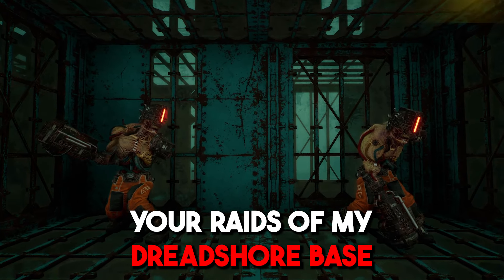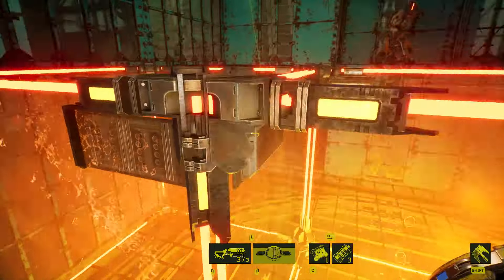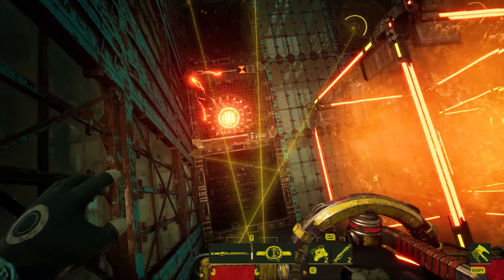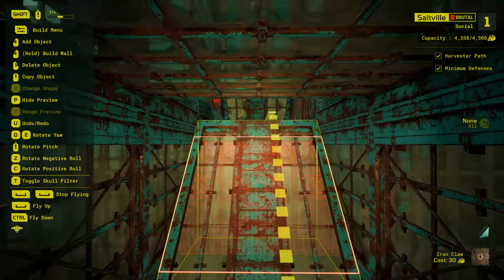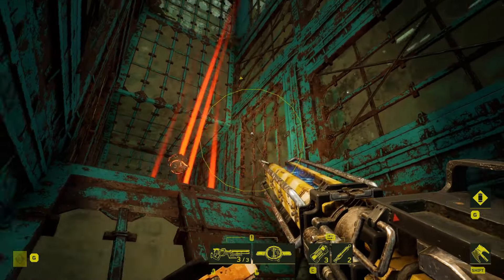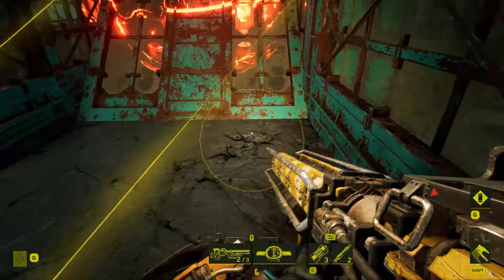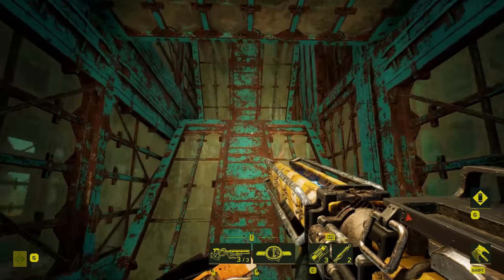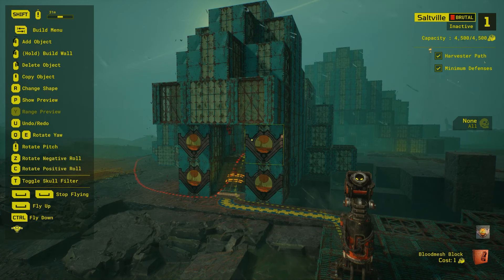Reacting to YOUR RAIDS of MY BEST BASE! | Meet Your Maker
This is Meet Your Maker in 2023 and this is my new base in the latest update being the dreadshore sector! And you won't survive against my new traps and new guards! I will be going through a complete overview highlighting all the new items in the Meet Your Maker Update, how to use them, advanced tips and showing my base which, you can also raid too!

Base Information
Player Name - BloodThirstyLord
Outpost Name - Saltville

0:00 - 0:27 Introduction and Overview of Today's Episode
0:28 - 0:44 Previously in Meet Your Maker
0:45 - 1:00 @notOtzdarva Reaction to My Base
1:01 - 1:17 What is Meet Your Maker
1:18 - 6:07 Full Raider Replays & Breakdown
6:08 - 15:05 Building Further, Upgrading & Tips
15:06 - 18:41 Final Base Iteration
18:42  Overall Thoughts

- Lordy
- BloodThirstyLord
- BTL
- BTLordz
- BTLordy
- Not Lordy